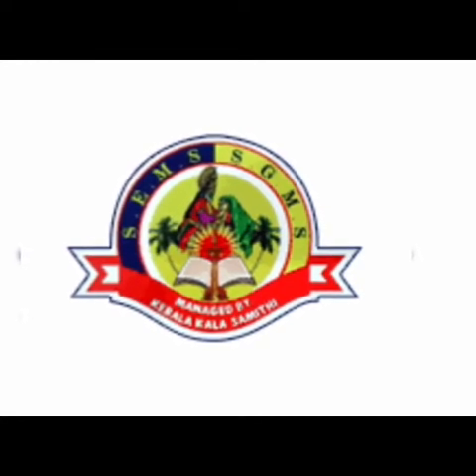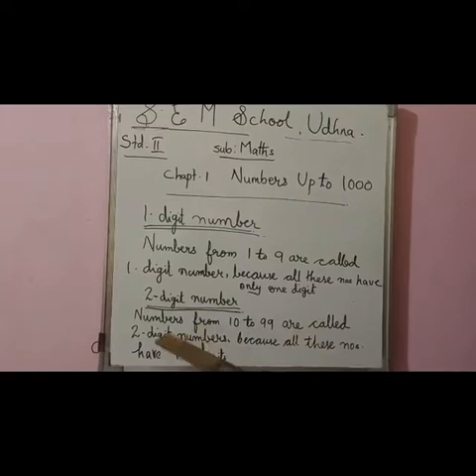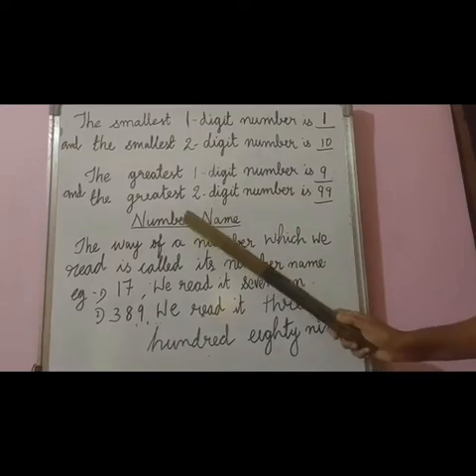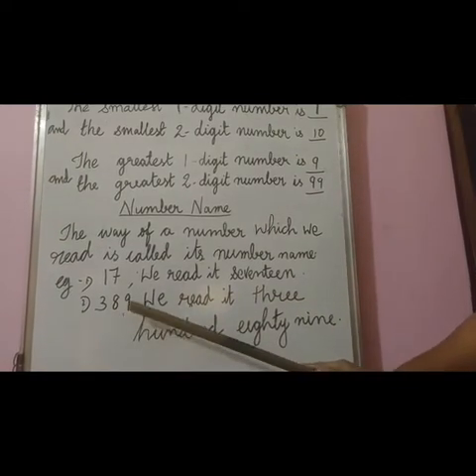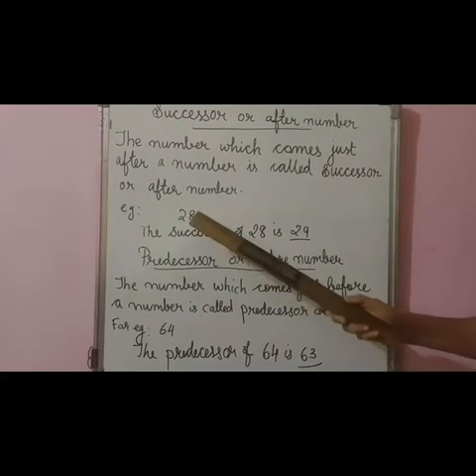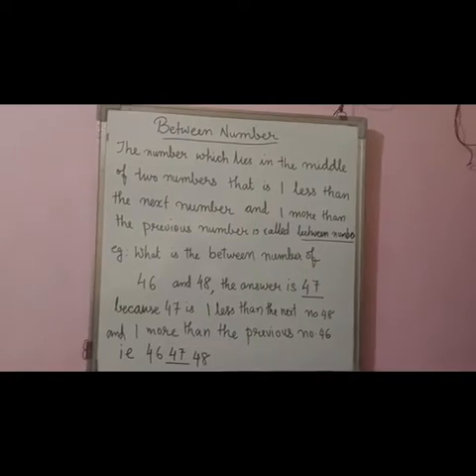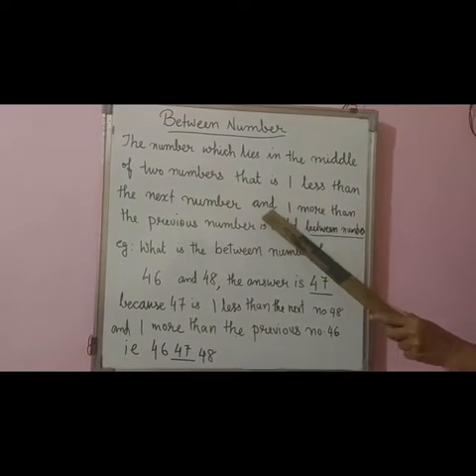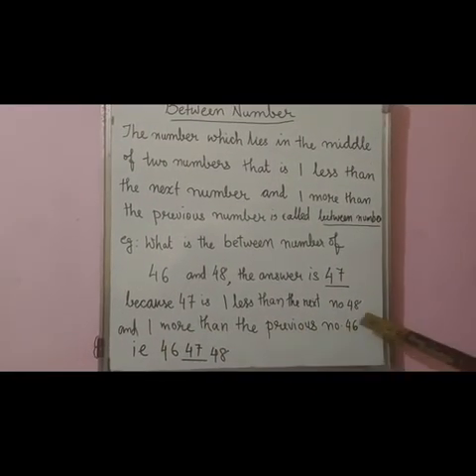STD 2 MATHS